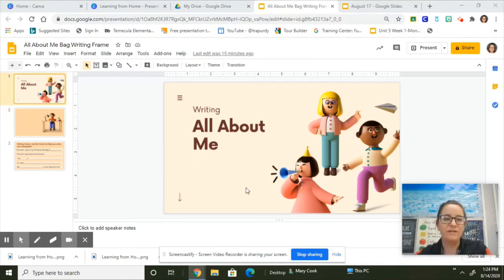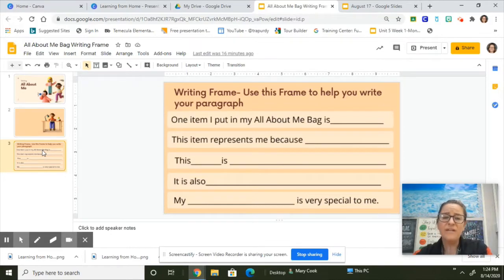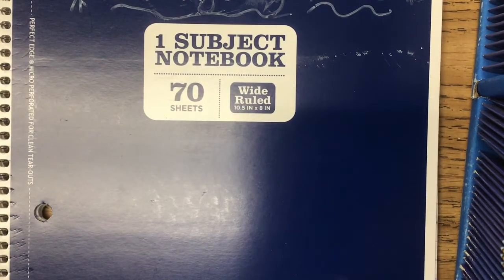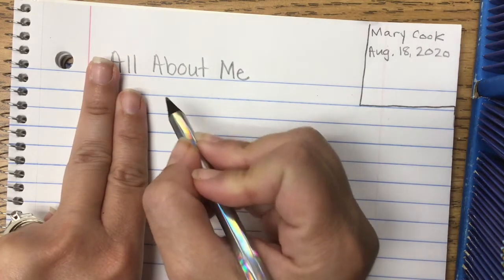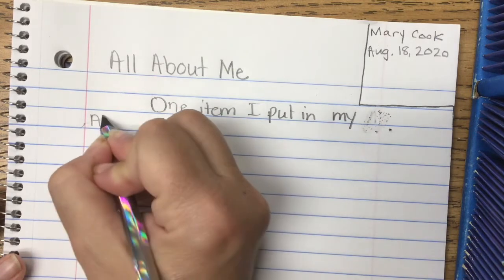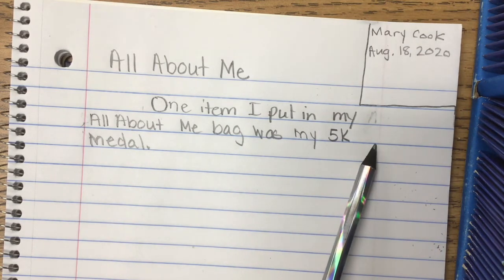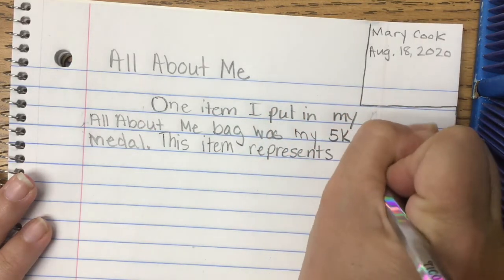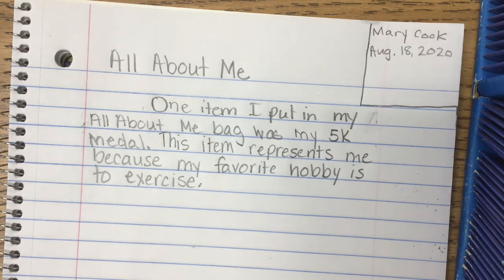Writing August 18